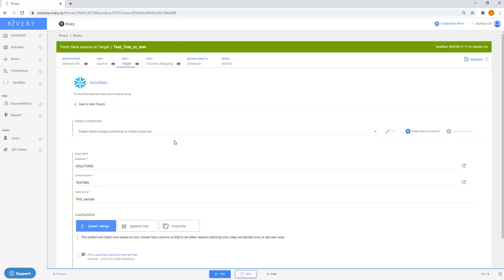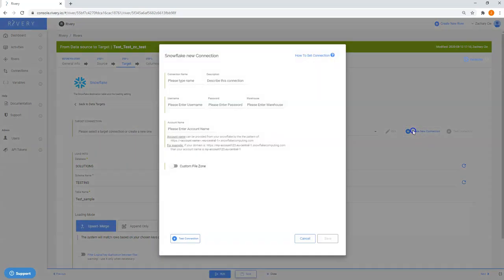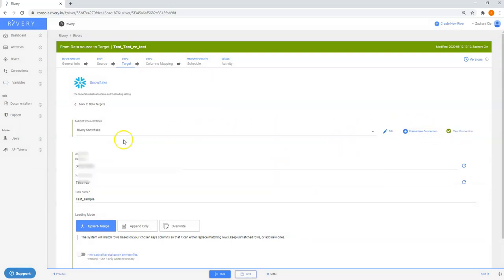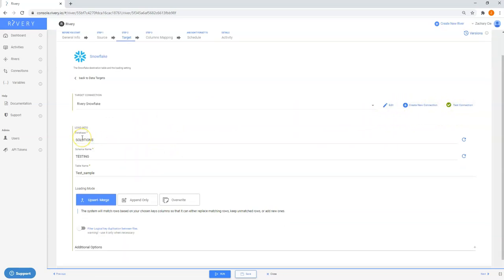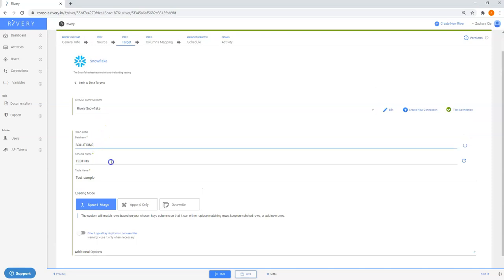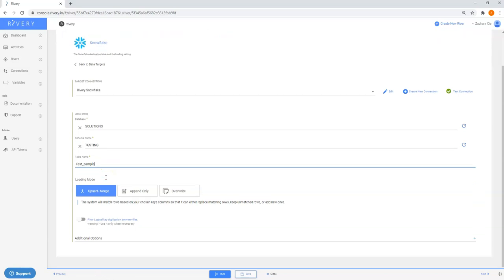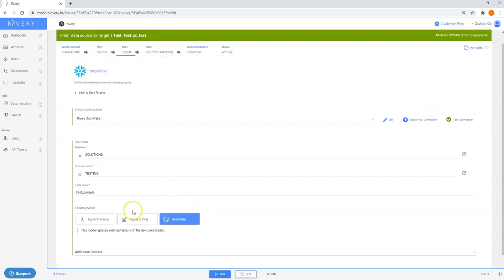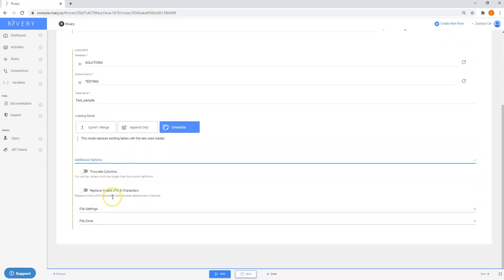How to Setup Snowflake as a Target within Data Source to Target in Rivery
Rivery is a cloud-based data integration platform that empowers businesses to unlock the possibilities hidden within their data. Rivery’s fully managed platform helps hundreds of companies around the world to consolidate, orchestrate, and manage all their data with ease and efficiency.

Rivery’s data solutions are used by some of the world’s biggest brands, enterprises, and startups in over 20 countries. Our platform helps data professionals, CIOs, BI analysts, and marketing experts solve complex data challenges.

By offering comprehensive data solutions and partnering with complementary technology providers, including Google, Snowflake, Tableau, Microsoft, and Looker, Rivery enables our customers to build the perfect ecosystems for all their data processes.